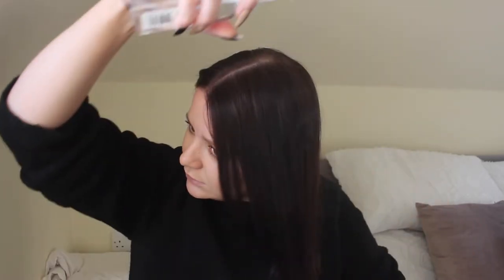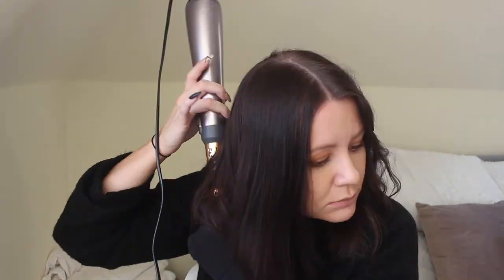STYLING SHORTER HAIR WITH A BABYLIS AIR STYLE 1000 UPDATED REVIEW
Another day in December means another daily upload! I thought I would film an updated review of the Bayblis Air Style 1000 now I have cut half my hair off!